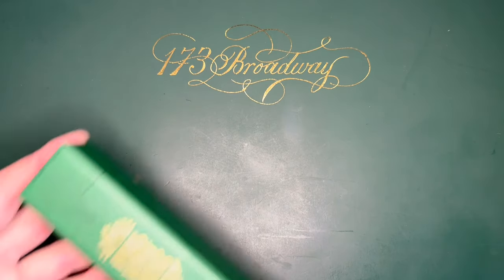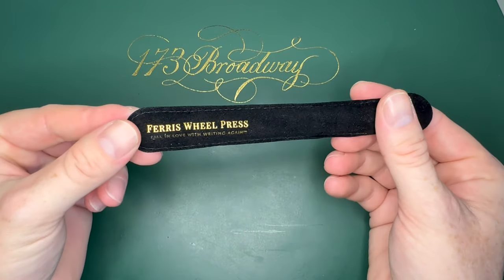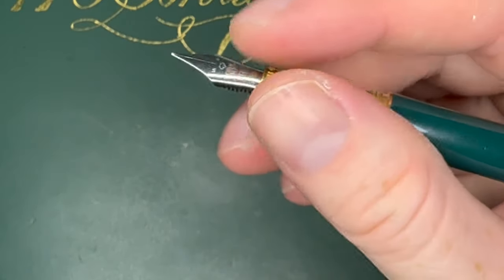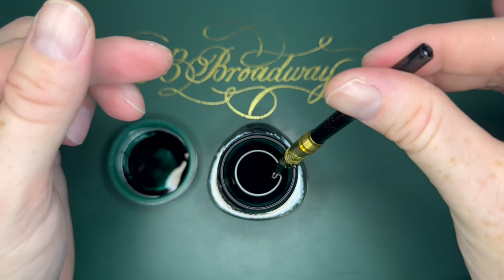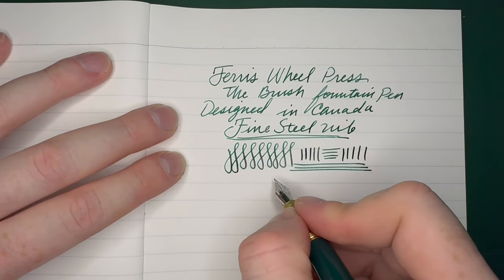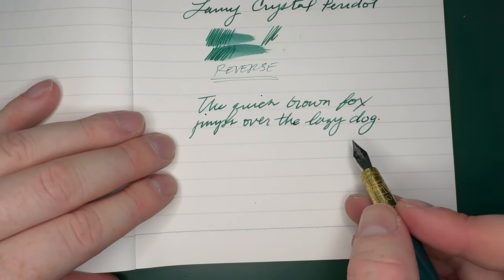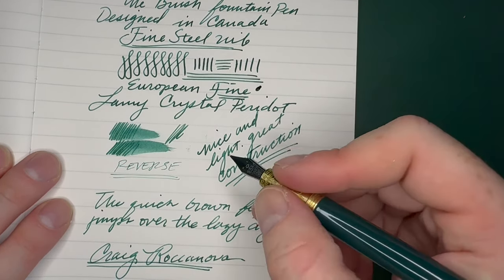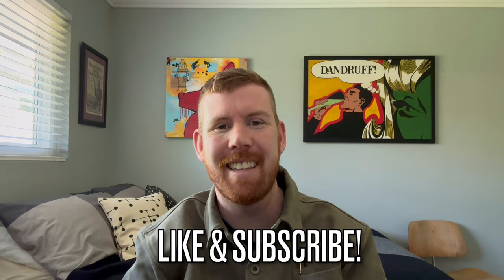THE BRUSH - Ferris Wheel Press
APRIL FOOLS! See I DID come out with a new video after all! Ha! Got all of you! But all joking aside, I wasn't planning on making a new video until the weekend but I was inspired on this extra off day from work. I actually bought this pen 8 months ago and am just now getting around to reviewing it...😅